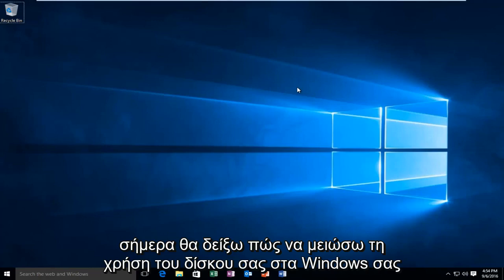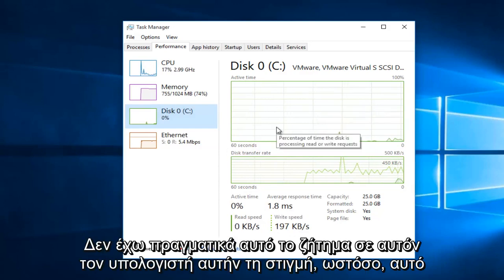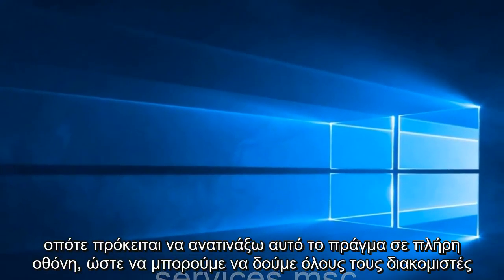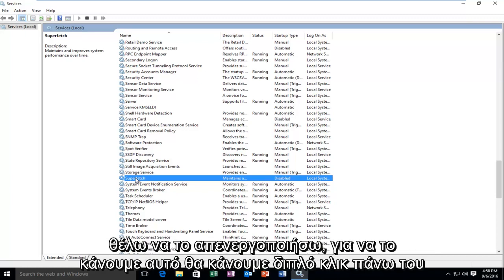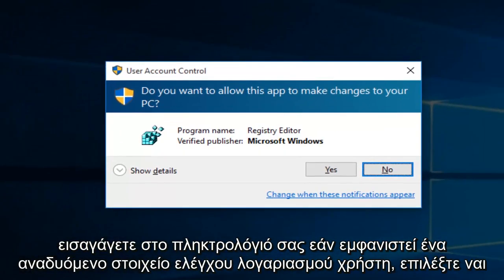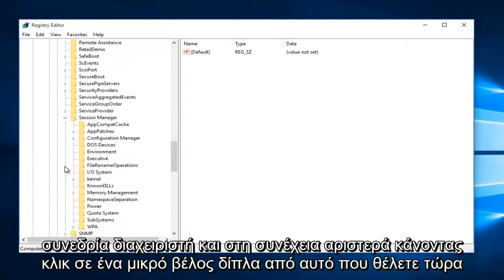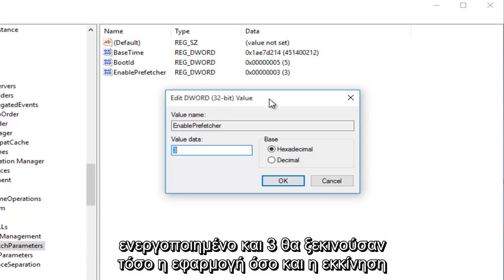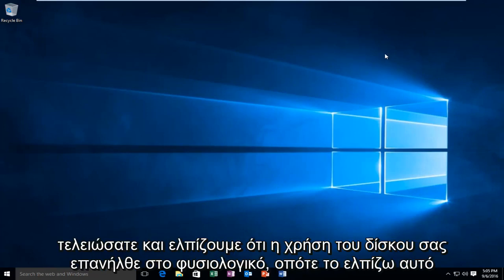Πώς να διορθώσετε τη χρήση δίσκου 100% τοις εκατό στα Windows - για αρχάριους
Αυτό το σεμινάριο θα σας βοηθήσει να επιλύσετε τη χρήση δίσκου 100% στον υπολογιστή σας Windows απενεργοποιώντας το Windows Service SysMain, καθώς και κάνοντας μια μικρή τροποποίηση μητρώου.

Έχετε αντιμετωπίσει ποτέ αυτήν την κατάσταση: "Ο υπολογιστής σας αντιμετώπισε ένα πρόβλημα που δεν μπορούσε να αντιμετωπίσει και η χρήση του δίσκου είναι σχεδόν 100 τοις εκατό"

Για να διορθώσετε το 100% πρόβλημα χρήσης δίσκου, εάν ο παραπάνω οδηγός δεν επιλύσει το πρόβλημά σας, θα συνιστούσα να δείτε μια εναλλακτική λύση που εξηγείται παρακάτω.

Ελέγξτε τη Διαχείριση εργασιών για να μάθετε την αιτία

Πρώτον, θα ανοίξουμε τη διαχείριση εργασιών και θα ρίξουμε μια ματιά στις χρήσεις δίσκων μας. Όπως μπορείτε να δείτε αν είναι τώρα 100% και επιβραδύνει τον υπολογιστή μας.

Πληκτρολογήστε "task manager" στη γραμμή αναζήτησης των Windows και επιλέξτε Task Manager:
Στην καρτέλα Διαδικασίες, κοιτάξτε τη διαδικασία "δίσκος" για να δείτε τι προκαλεί τη χρήση του σκληρού δίσκου 100%.

Διορθώστε το πρόβλημα χρήσης των δίσκων των Windows 10 100%

Ακολουθούν μερικές μέθοδοι επιδιόρθωσης που βοήθησαν άλλους χρήστες να διορθώσουν το πρόβλημα χρήσης των δίσκων των Windows 10 100%. Απλώς ακολουθήστε τις διαδικασίες λειτουργίας για να επιλύσετε το πρόβλημα χρήσης 100% δίσκου των Windows 10.

Μέθοδος 1. Ελέγξτε το λογισμικό προστασίας από ιούς

Συνήθως, ο ιός θα μπορούσε να είναι η κύρια αιτία απώλειας καταστάσεων και η χρήση δίσκου 100% δεν αποτελεί εξαίρεση. Το λογισμικό ασφαλείας σας θα πρέπει να είναι σε θέση να το αντιμετωπίσει, είτε πρόκειται για δωρεάν εφαρμογή είτε για σουίτες επί πληρωμή.

Τουλάχιστον, εργαλεία όπως το BitDefender, το Avast και το AVG anti-virus θα πρέπει να είναι σε θέση να σαρώσουν τη μονάδα δίσκου του συστήματός σας και να εντοπίσουν τυχόν προβλήματα, παρόλο που με μεγάλο φορτίο στη μονάδα σας ήδη αυτό μπορεί να διαρκέσει λίγη ώρα.

Μέθοδος 2. Απενεργοποιήστε την Αναζήτηση των Windows

Υπάρχουν δύο τρόποι για να απενεργοποιήσετε την Αναζήτηση Windows: απενεργοποιήστε προσωρινά την Αναζήτηση Windows και απενεργοποιήστε μόνιμα την Αναζήτηση Windows.

Απενεργοποιήστε προσωρινά την Αναζήτηση Windows:

Κάντε δεξί κλικ στο κουμπί Έναρξη
Επιλογή γραμμής εντολών (Διαχειριστής)
Εισαγάγετε τα ακόλουθα: net.exe stop "Αναζήτηση Windows"
Απενεργοποίηση μόνιμης αναζήτησης των Windows:

Βήμα 1. Πατήστε ταυτόχρονα το πλήκτρο λογότυπου των Windows + R και πληκτρολογήστε services.msc.

Βήμα 2. Εντοπίστε την επιλογή Windows Search, κάντε διπλό κλικ για να εισέλθετε στο παράθυρο Properties.

Βήμα 3. Αλλάξτε τον τύπο εκκίνησης σε Απενεργοποιημένο. Στη συνέχεια, κάντε κλικ στο κουμπί Εφαρμογή και OK για να αποθηκεύσετε την αλλαγή σας.